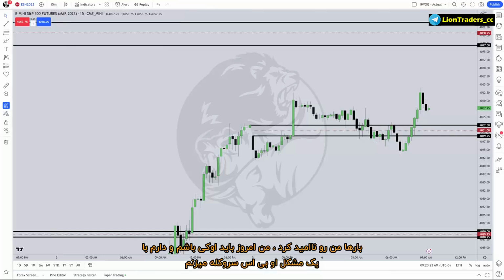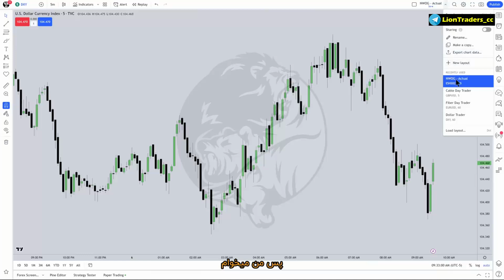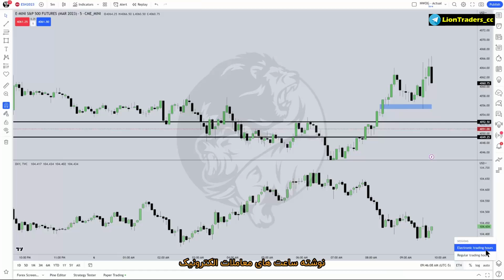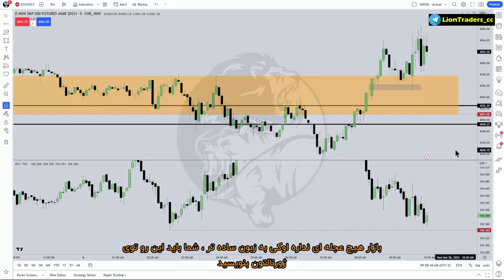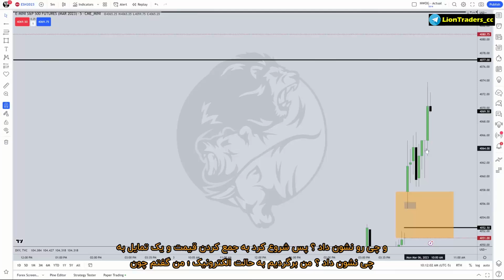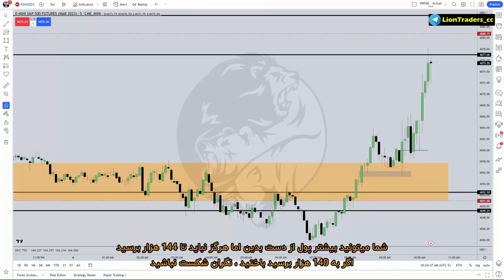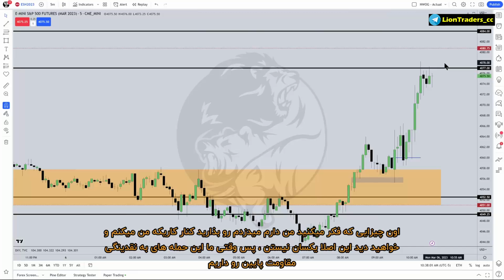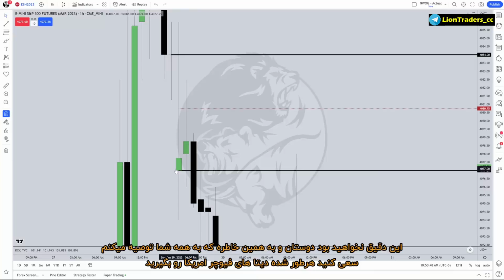Michael Huddleston | Session 32 | ICT | Market reviews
📌2023 ICT mentorship

💥منتورشیپ 2023 آی‌سی‌تی به همراه مارکت ریویوها

✅قسمت سی و دو

✅زیرنویس فارسی (منتورشیپ 2023)